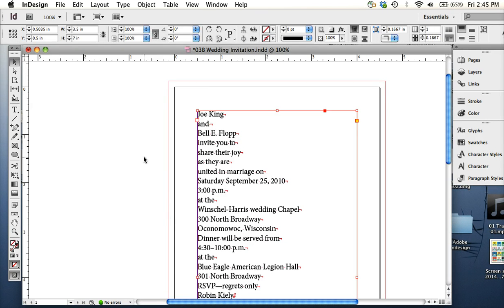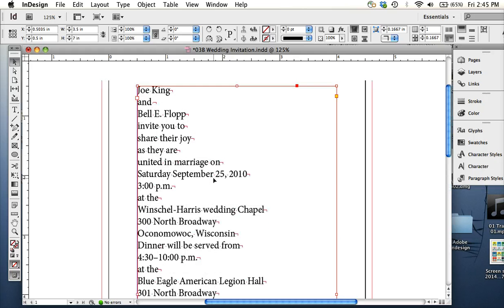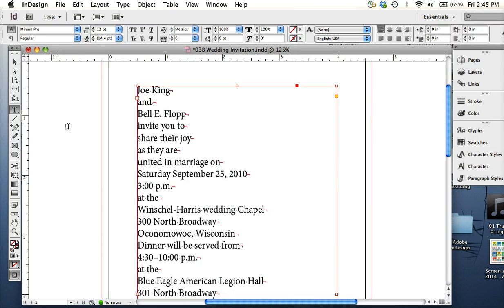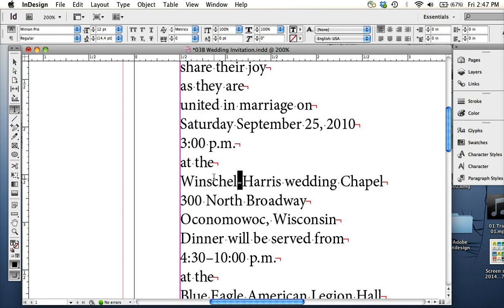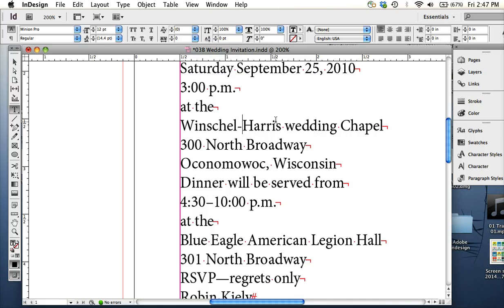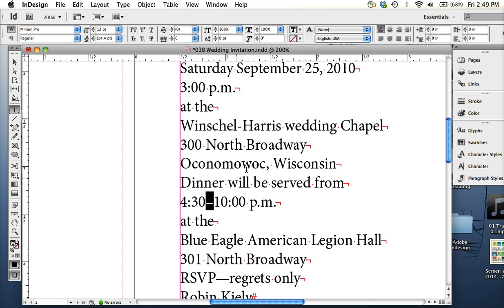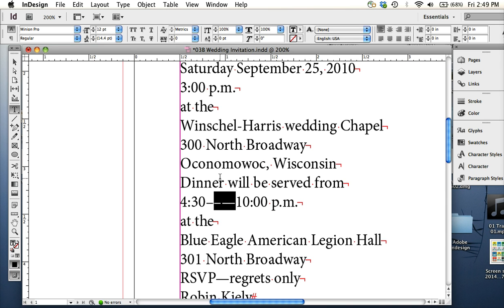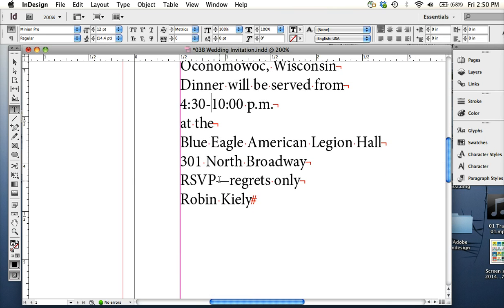InDesign - Chapter 3 Video 3 - Project 03B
InDesign - Chapter 3 Video 3 - Project 03B - Spell check, select all (cmd/cnt + a)